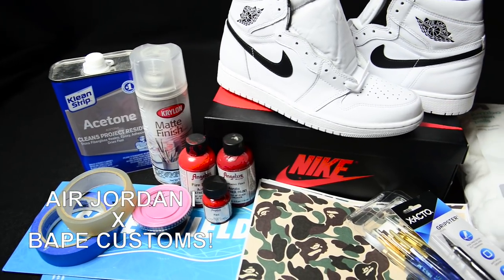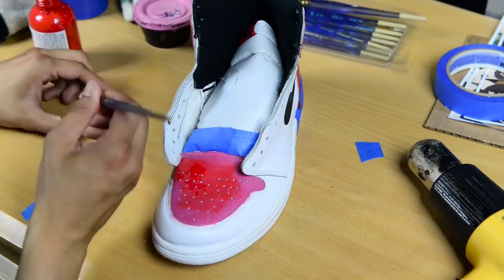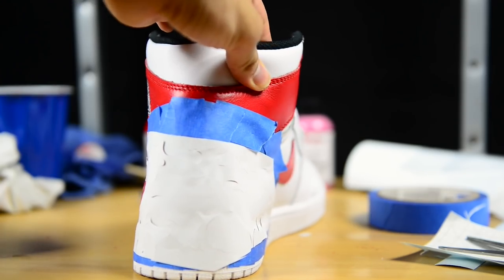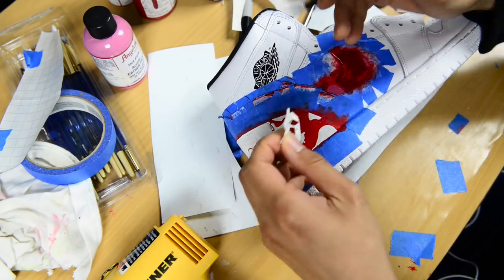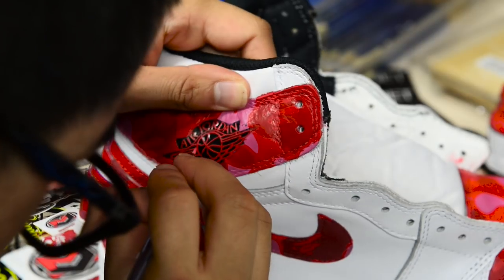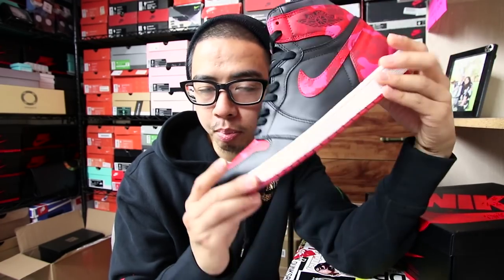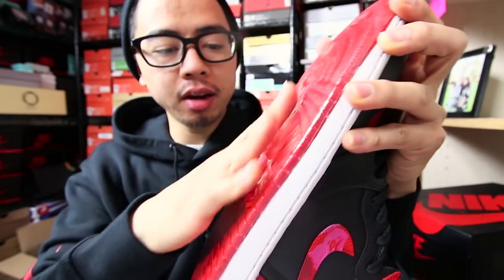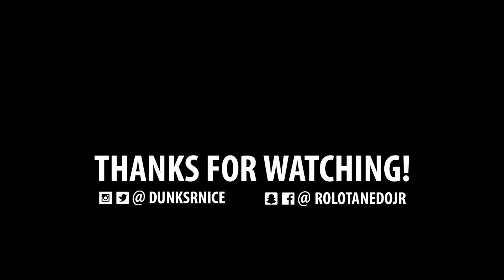Jordan 1 Bape Custom!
Kindly enjoy these Air Jordan 1 Bape Customs I did. These customs  took longer than expected, but I'm really proud how the Air Jordan 1 x A Bathing Ape custom sneakers turned out.

→ 3rd Song : JASE. - Business Thing
→ 4th Song : JASE. - Viceroy

Gear Used :
→ Shot With a Nikon D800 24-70mm F/2.8 & 50mm F1.4
→ Video edited with Adobe Premiere Pro

"It's gonna be good! *Thumbs Up*